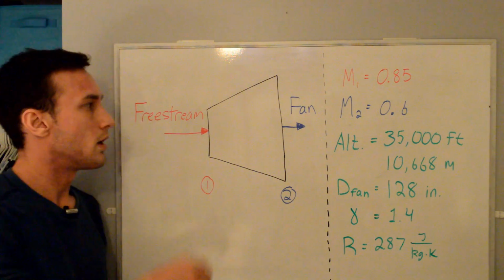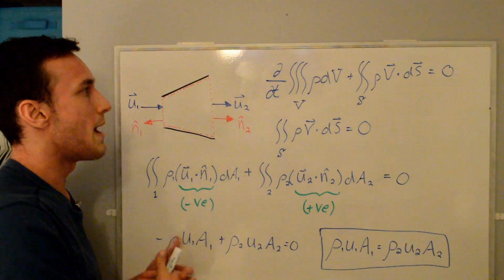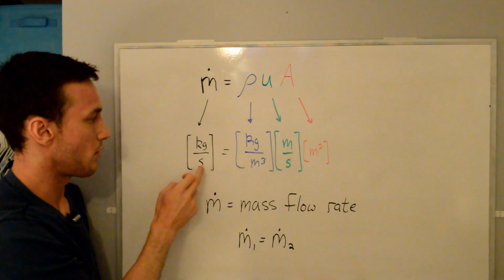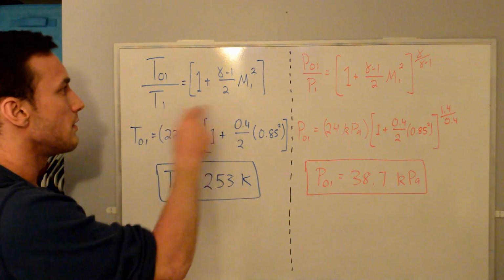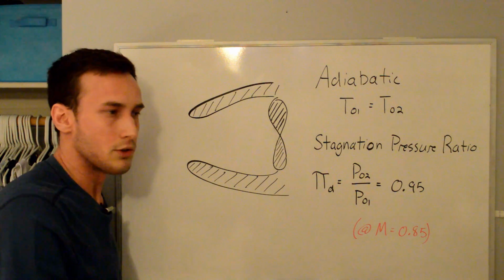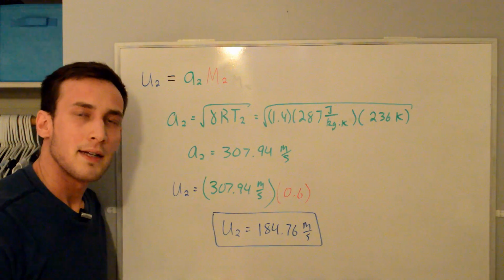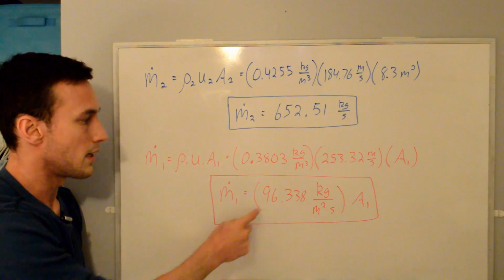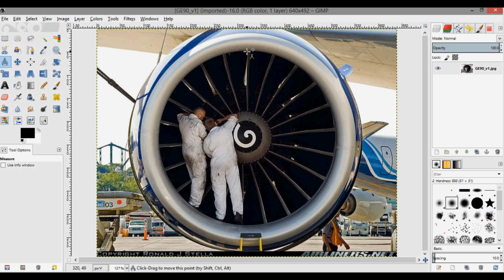GE90 Turbofan Inlet/Diffuser Analysis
This video describes, step-by-step, how to find the inlet diameter of the massive GE90 turbofan engine.  After going through a mathematical analysis to find the diameter, we can check it using a picture of the engine (and some known values).

To get the airport planning document, search for 'Boeing 777 airport planning manual' in Google, and it will be the first link (a PDF).

The diffuser stagnation pressure value that I used in this video was taken from Figure 6.6 (pg. 226) in Mechanics and Thermodynamics of Propulsion by Hill and Peterson.  This stagnation pressure ratio will decrease as the Mach number increases.  Another was to say this is that the efficiency of the inlet/diffuser decreases as the Mach number increases, because there is a larger stagnation pressure loss in the inlet (which is bad).  Note that on the plot, r_d is the stagnation pressure ratio as listed on the previous page in Eq. 6.5.  The equation relating the diffuser efficiency, eta_d, to the value of r_d is given in Eq. 6.6.

2nd Picture Shown: Wikipedia user Kolossos